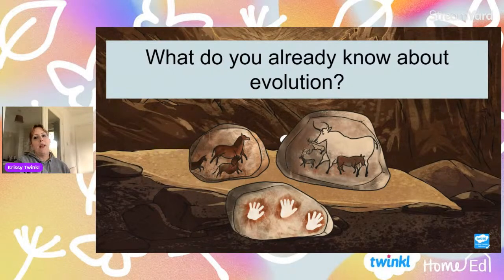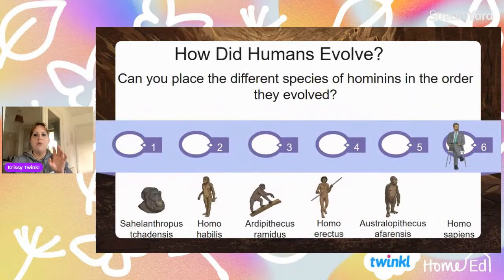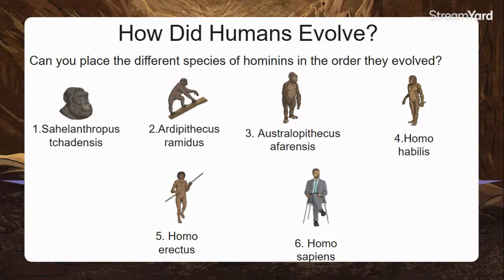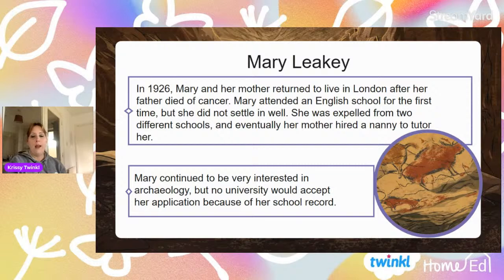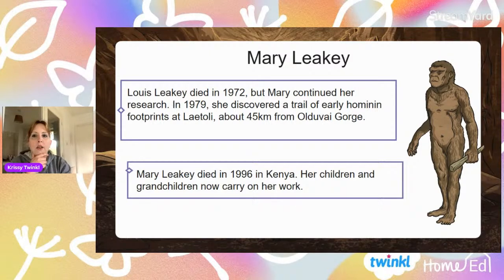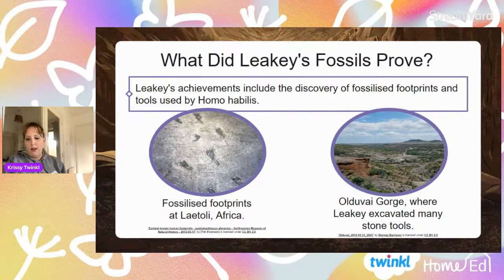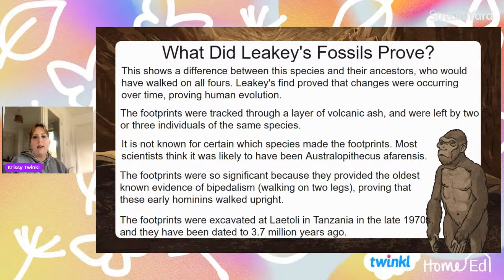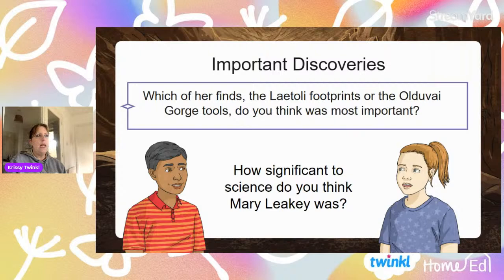KS1/2 Scientists and Inventors Lesson Four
Join us as we investigate the work of Mary Leakey and evaluate why she was significant.  How influencial were her discoveries in developing our theories and understanding of evolution.  Like the other scientists we have studied, did Mary have any challenges that could have held her back?  Join as we investigate her life and the impact she had on our understanding of the evolution of humans.